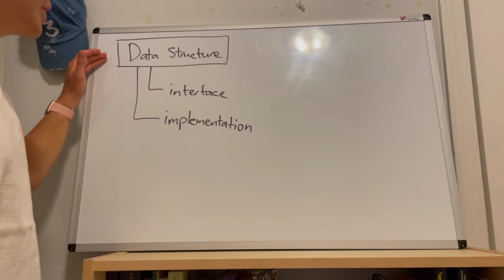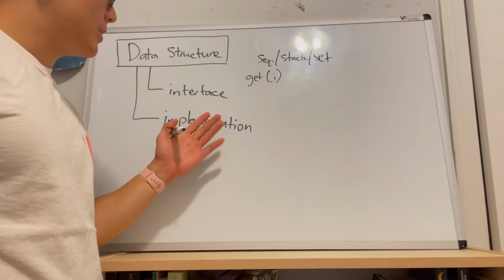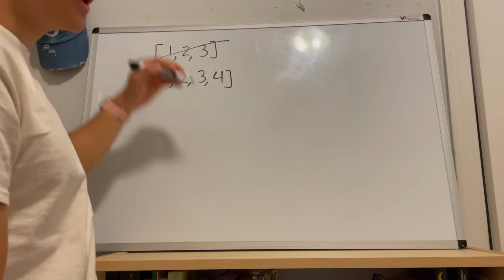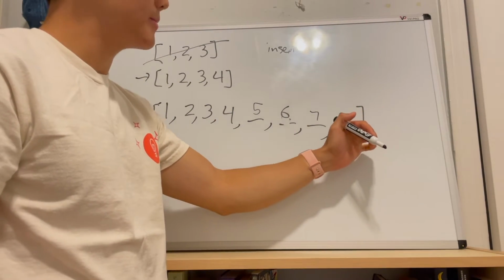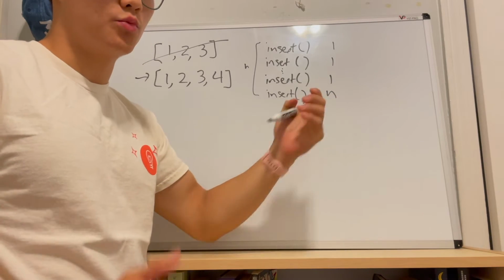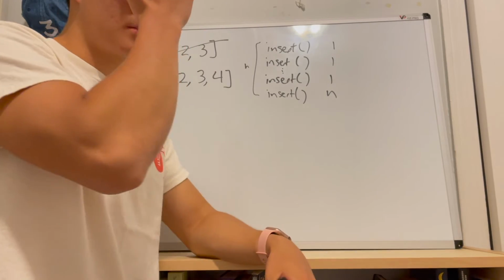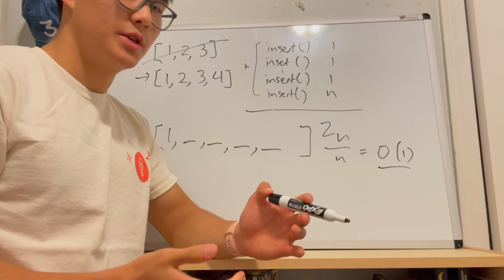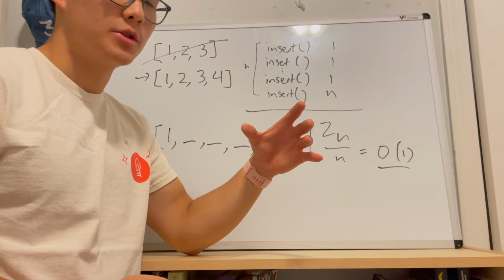L3 Recap: Data Structures & Interfaces